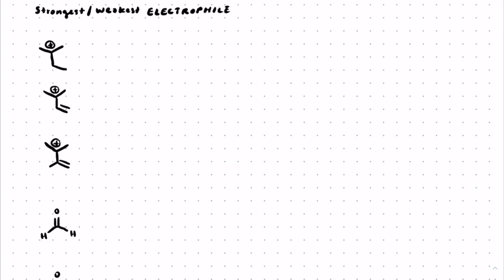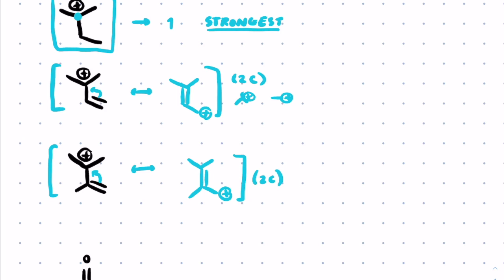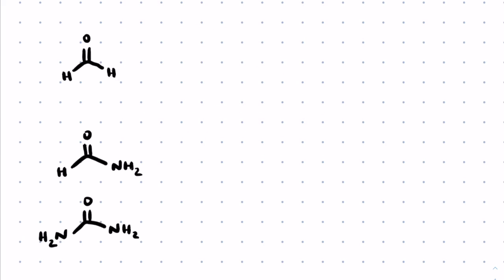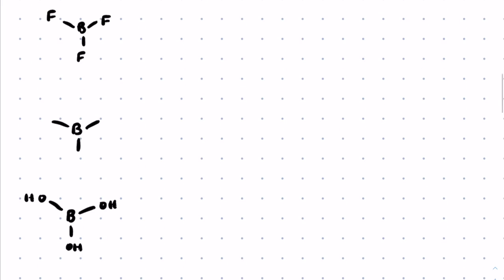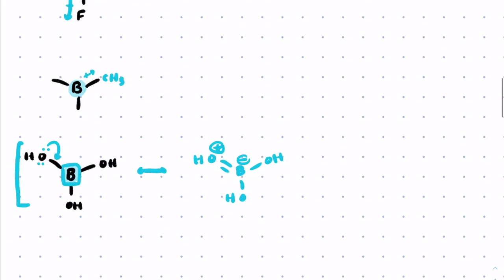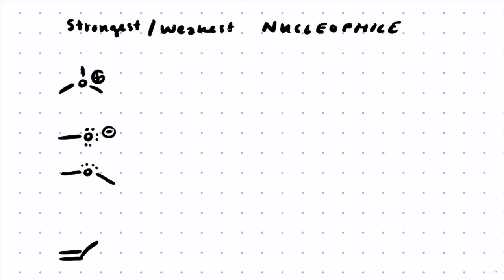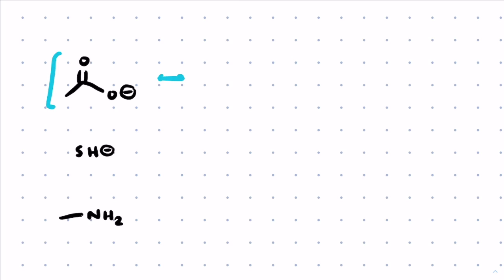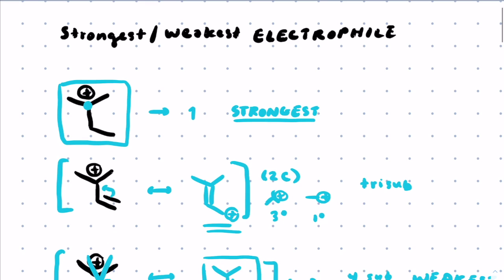Summer 350: Quiz 7 Walkthrough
Hi everyone! This is a walkthrough of quiz 7, which covers nucleophilicity and electrophilicity trends. Enjoy, and happy chemming!
Set 1 - 0:00
Set 2 - 3:57
Set 3 - 7:03
Set 4 - 10:40
Set 5 - 12:27
Set 6 - 14:02